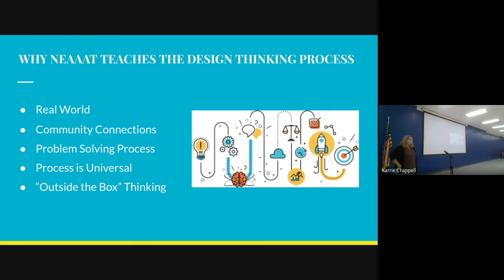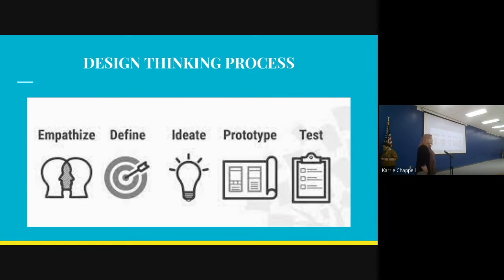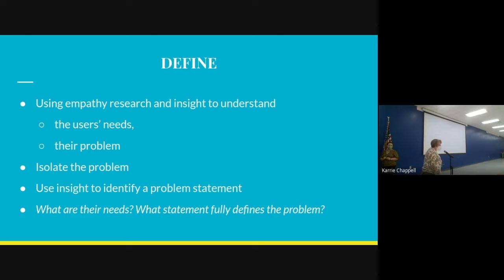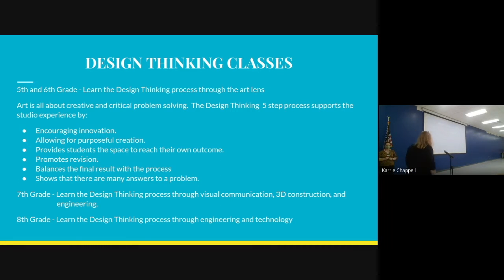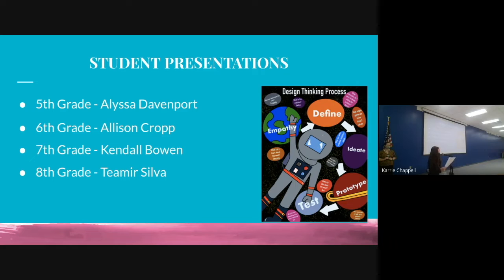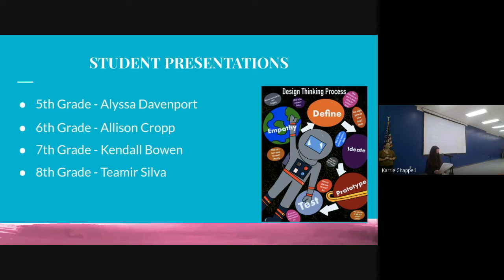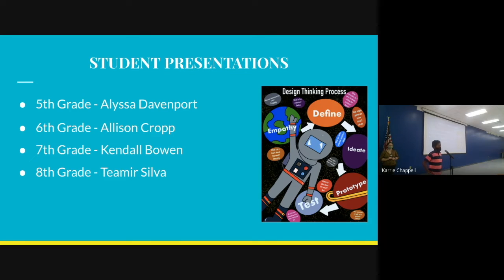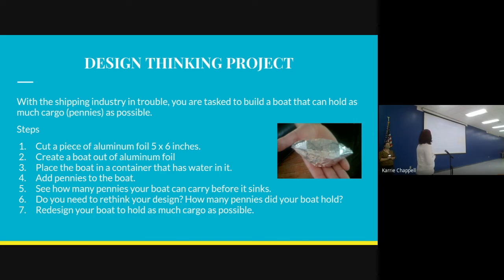Design Thinking Parent Night